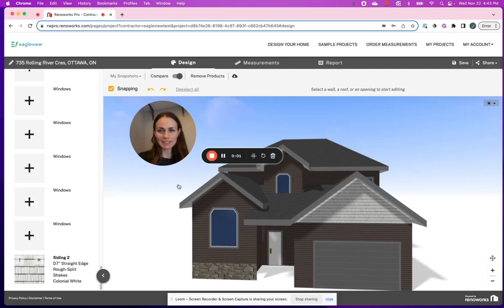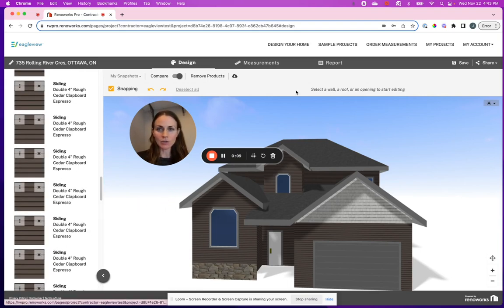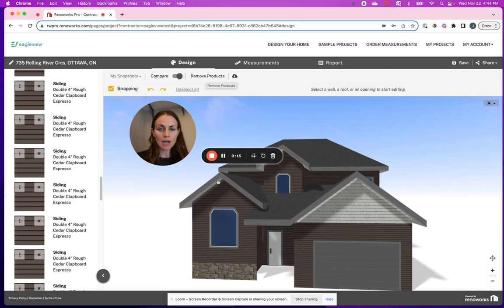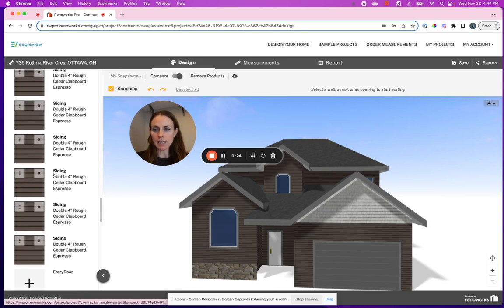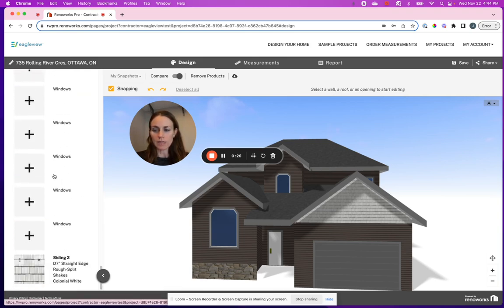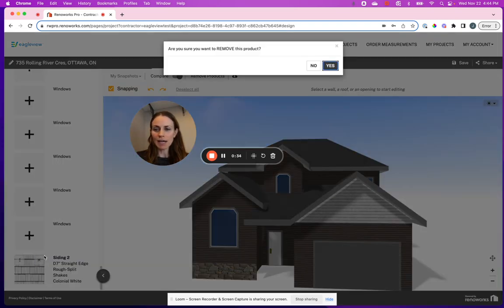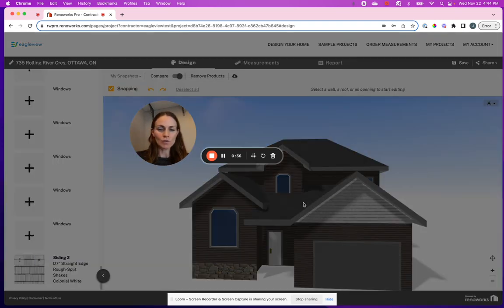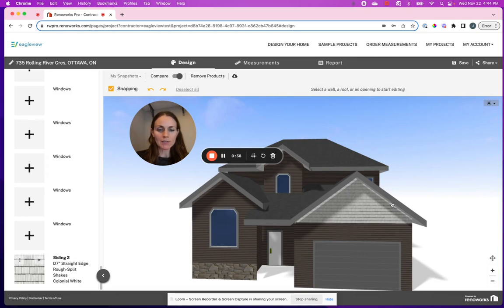How to Remove Product From One Area on a 3D Model